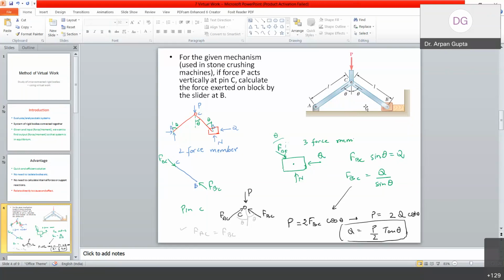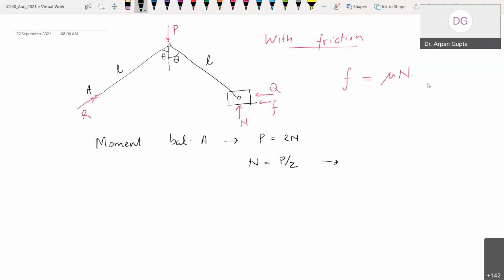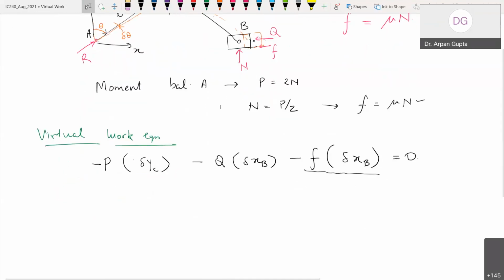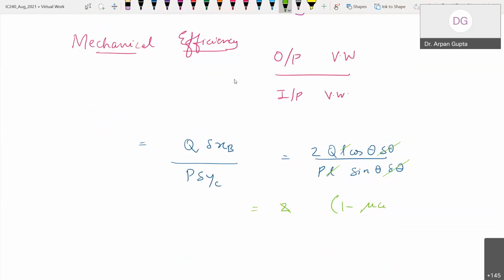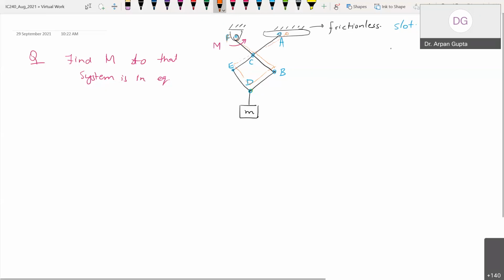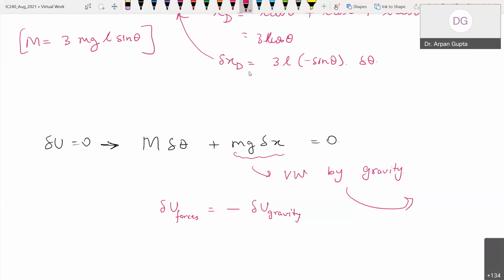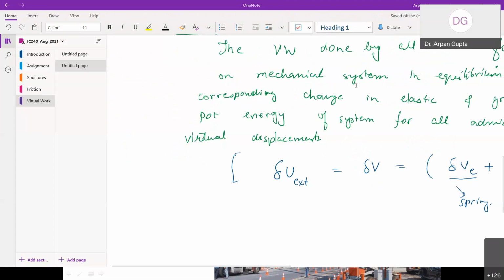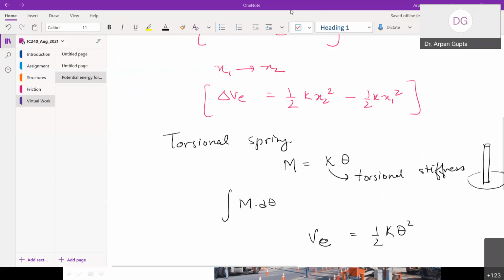15 Virtual work problem P E for spring 29 09 2021